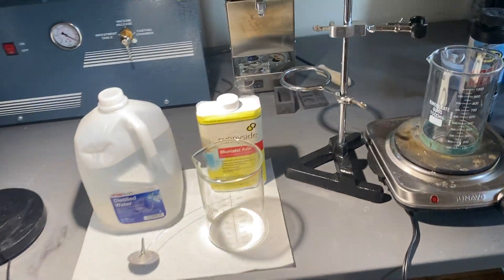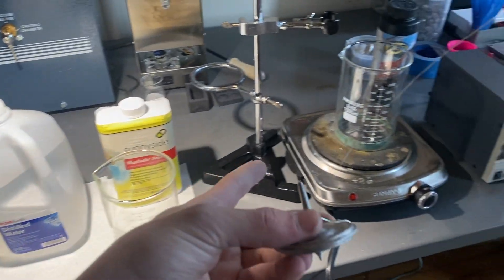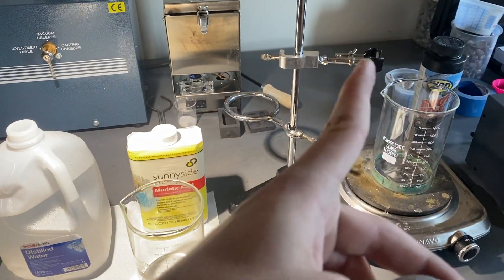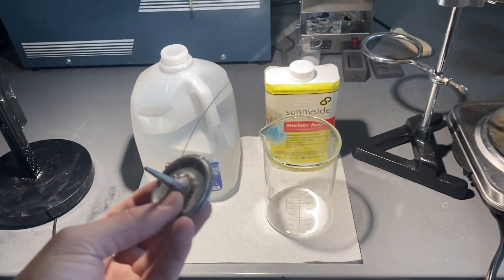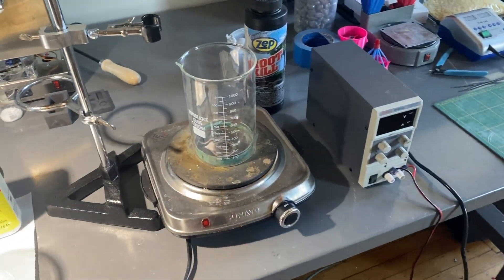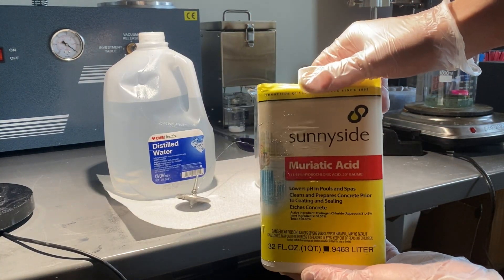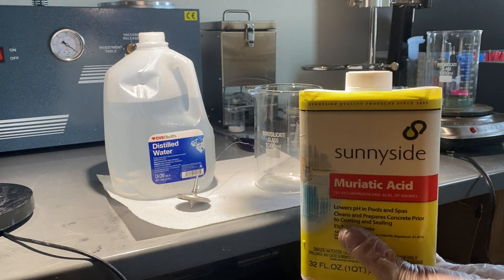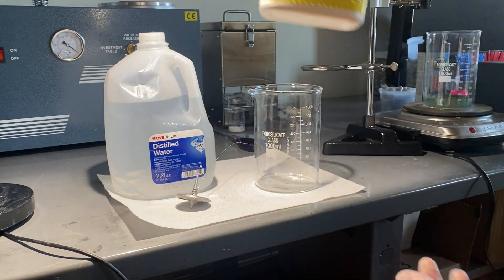Acid Etching and Copper Plating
Hello Everyone! In this video, I do some acid etching and copper plating on my casted aluminum spinning top I made in my last video. First, I used hydrochloric acid to do the etching. I then used my benchtop power supply, a copper ring, a copper electrolyte solution made with copper sulfate pentahydrate, and my hot plate to plate the etched top in copper. The idea behind the two-step process is that the etching regularizes the top's surface so that the copper is deposited as evenly as possible during the plating process.